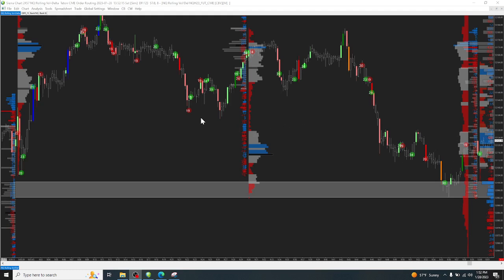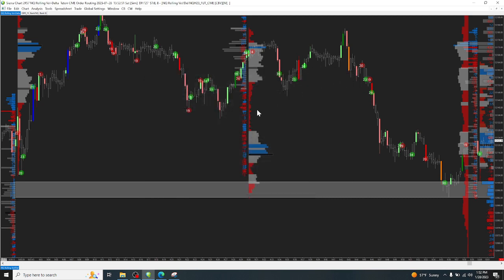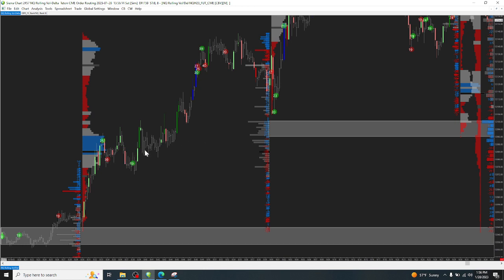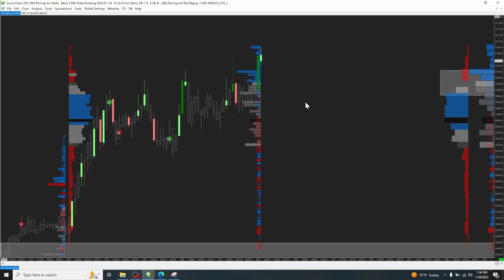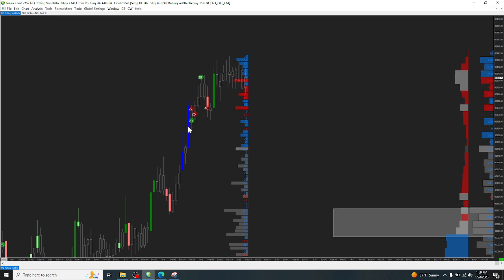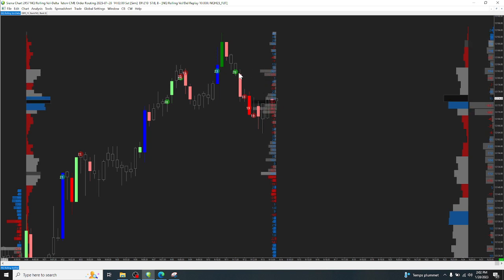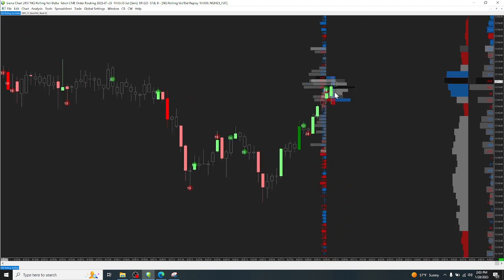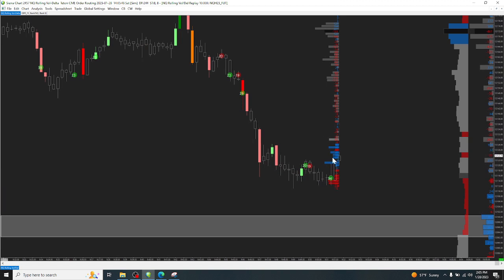30 Min Rolling Volume/Delta